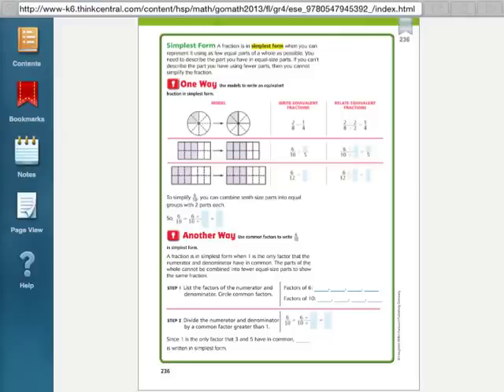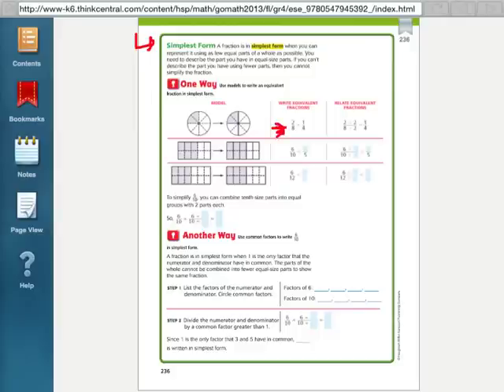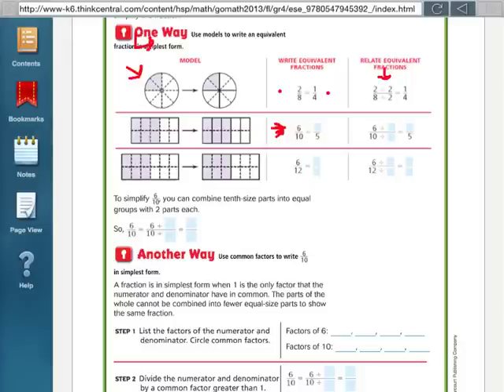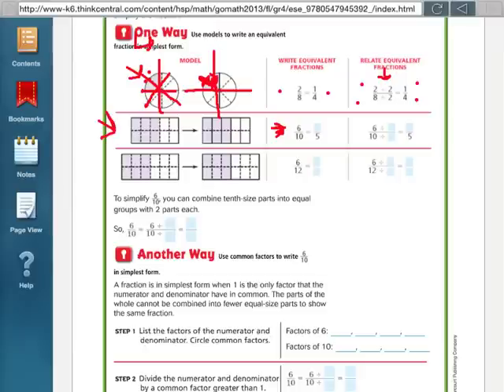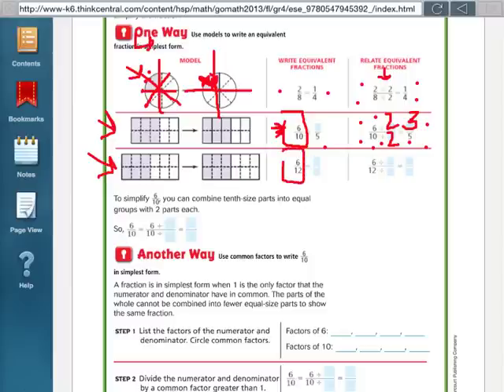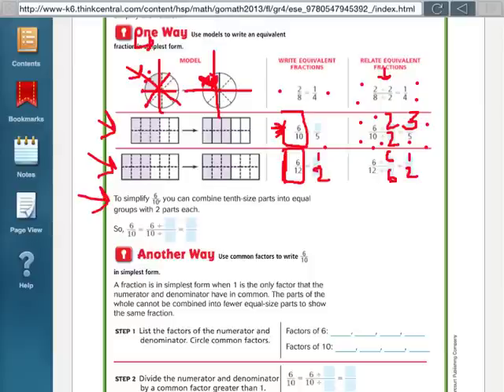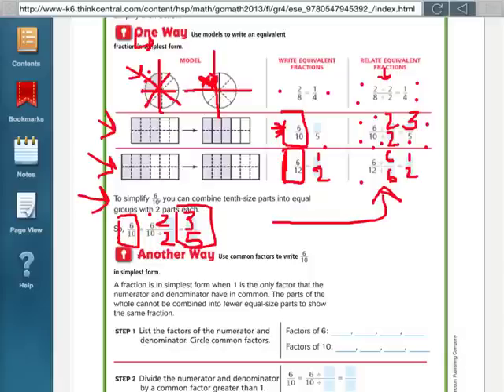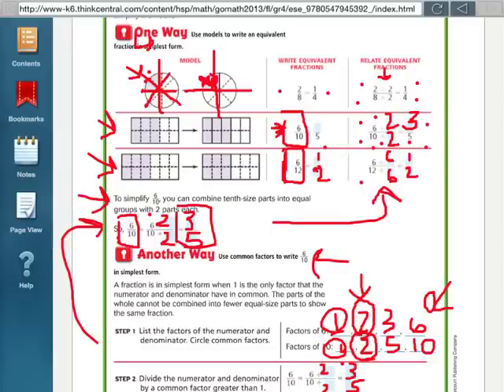Go Math 6.3 Simplest Form